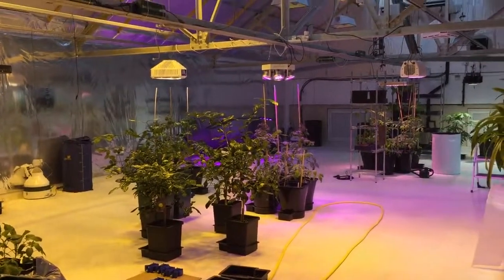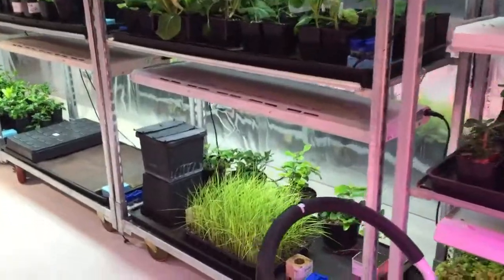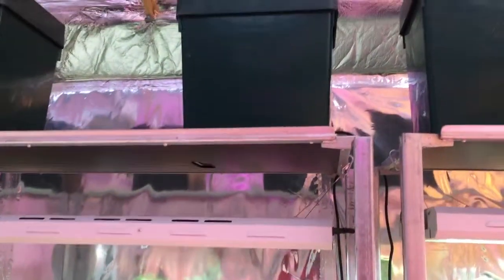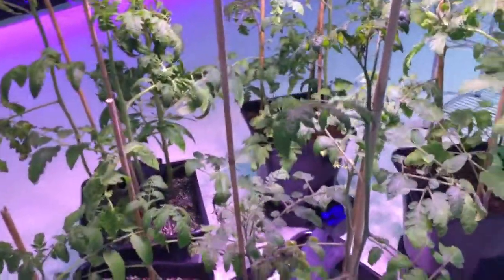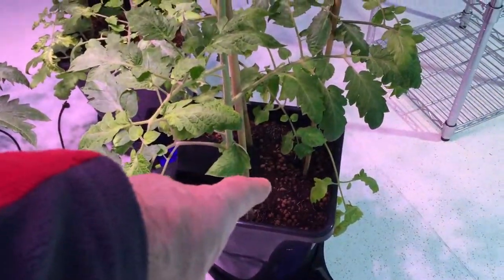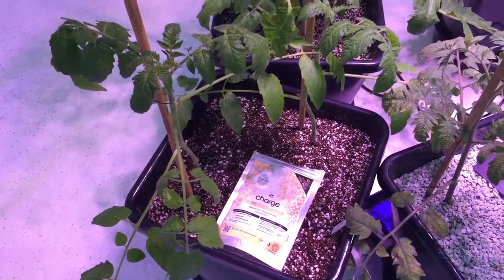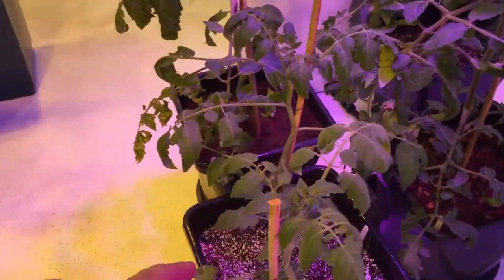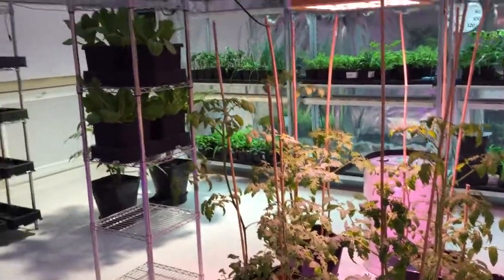Probando la cannalita en las instalaciones de AutoPot (UK)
Mi jefe pasándoselo pipa con su hobby favorito: El trabajo de Investigación y Desarrollo con nuestros sistemas de riego y múltiples variedades de plantas creciendo tan ufanas en AUTOPOT
Emoticono smile

Interesante de ver el nuevo kit easy2propagate para la reproducción a partir de esquejes y semilleros: En bandejas de jardinería con estera de coco prensado, láminas de control de raíces y la válvula con cubierta (easy2GO).

Testando también varios focos y sustratos. Entre ellos la Cannalita, que va funcionando muy bien ahora que las raíces se expandieron en el tiesto de 25L!